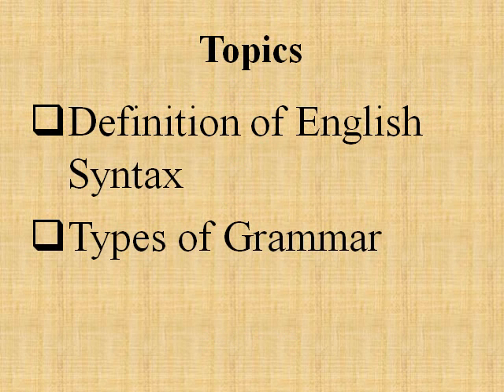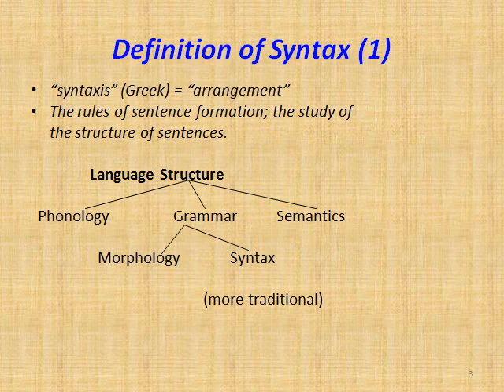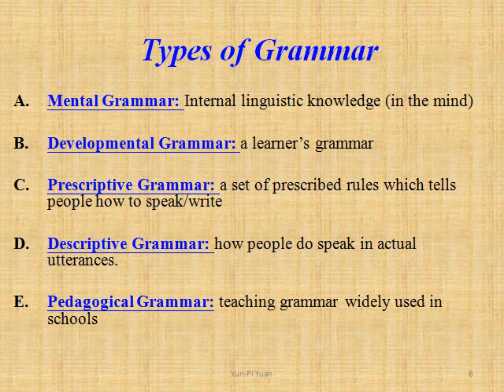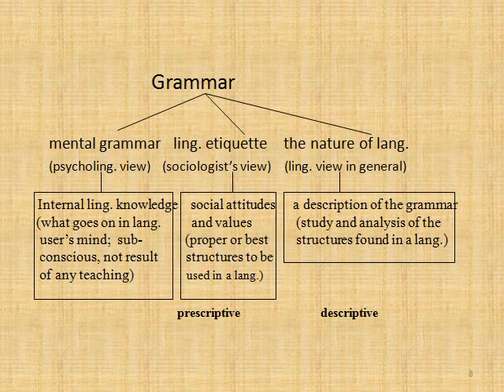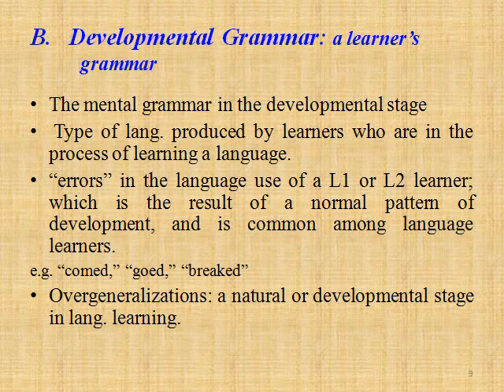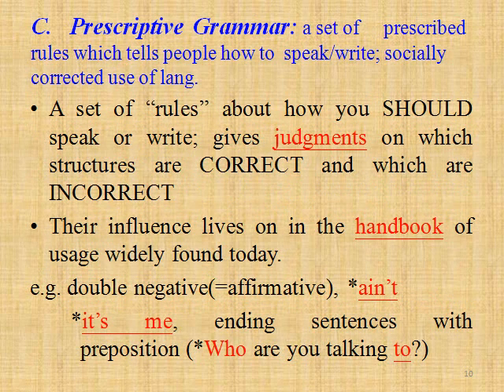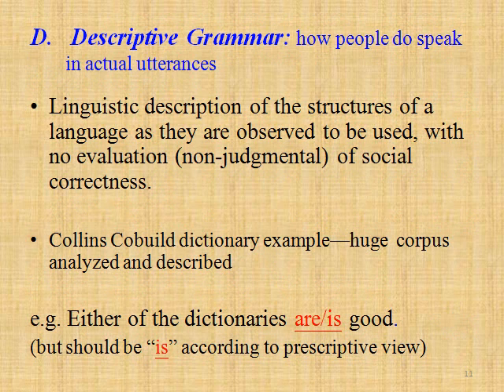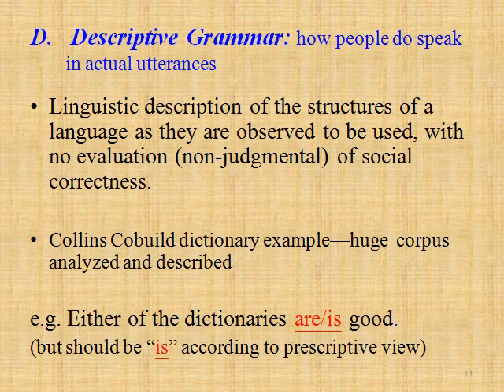14 September 2020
Dokumen dari Dewi